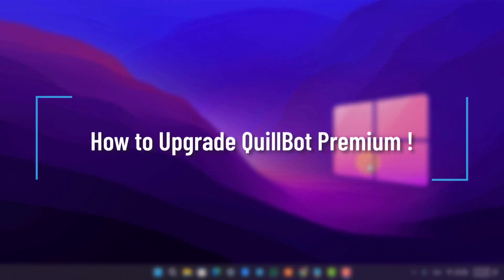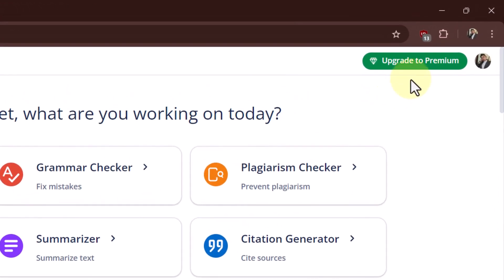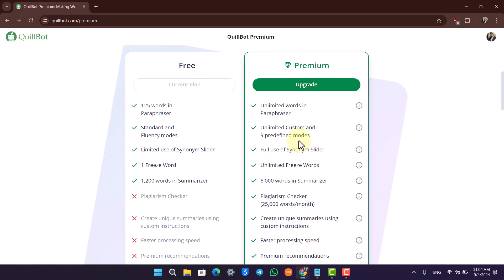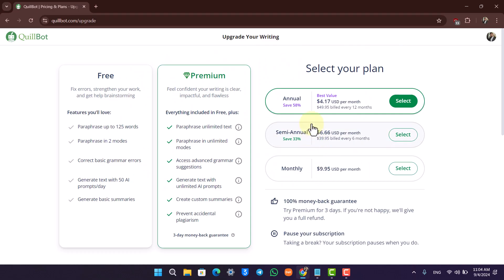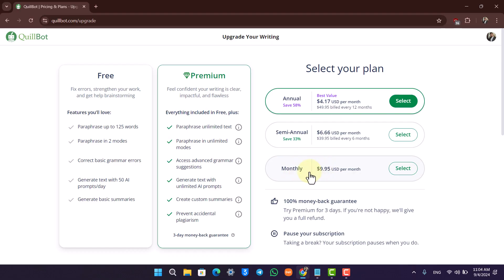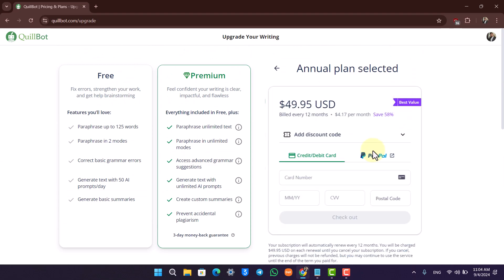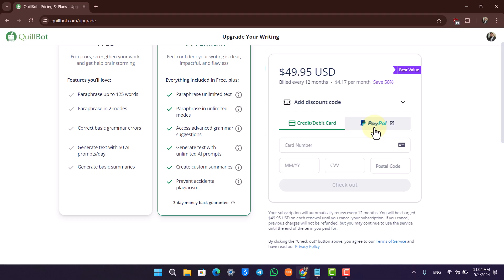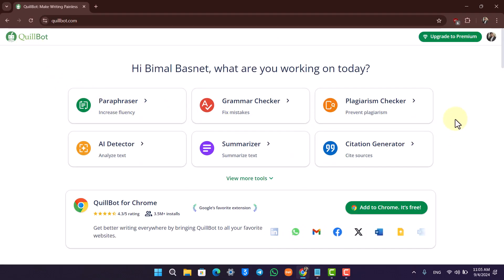How to Upgrade to QuillBot Premium !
In this tutorial, we’ll guide you through the steps to upgrade to Quillbot Premium, which offers advanced features such as unlimited paraphrasing, custom modes, and access to the full synonym slider. Upgrading to premium enhances your experience and unlocks features beyond the free version.

To start, open your browser and go to [quillbot.com] Log into the account that you want to upgrade. Once you’re logged in, look for the "Upgrade to Premium" button located in the top right-hand corner of the page.

Click on the "Upgrade to Premium" button, and you’ll be taken to a page that outlines the different plans available. You’ll see the features offered in both the free and premium versions. In the premium version, you gain access to unlimited words in the paraphraser, unlimited custom modes, nine predefined modes, full access to the synonym slider, and more.

There are three types of subscription plans to choose from:
1. **Annual Plan**: $4 per month, billed annually (save 58%).
2. **Semiannual Plan**: $6.66 per month, billed every 6 months.
3. **Monthly Plan**: $10 per month, billed monthly.

Select the plan that suits your needs by clicking the "Select" button next to your preferred option. Otherwise, proceed by entering your payment details. You can input your card number, expiration date, CVV code, and postal code. Alternatively, you can pay via PayPal by logging into your PayPal account.

After filling in your payment details, click the "Checkout" button to complete the upgrade process. Once your payment is processed, your Quillbot account will be upgraded to premium, and you’ll have access to all the premium features.

We’re here to assist you with any Quillbot-related queries.

0:00 Introduction
0:07 Navigating to Quillbot and Logging In
0:16 Clicking "Upgrade to Premium"
0:23 Overview of Premium Features
0:28 Choosing a Subscription Plan
0:44 Entering Payment Information
0:58 Completing the Upgrade
1:22 Conclusion